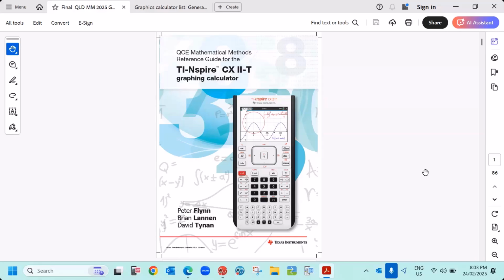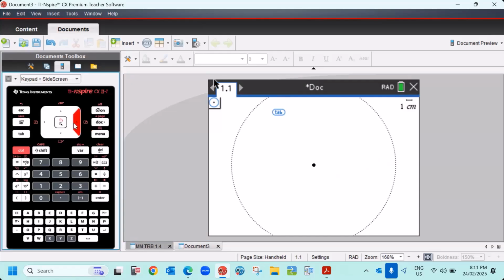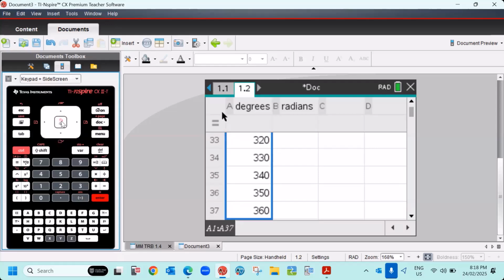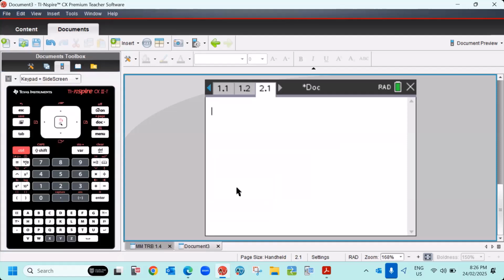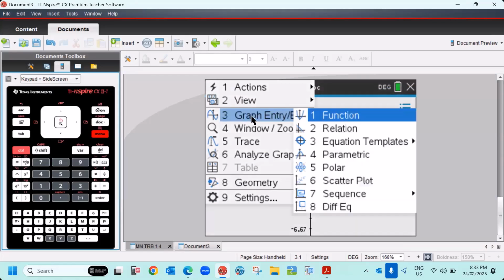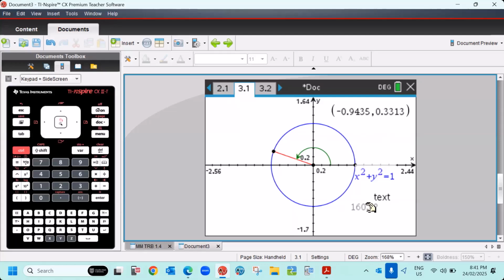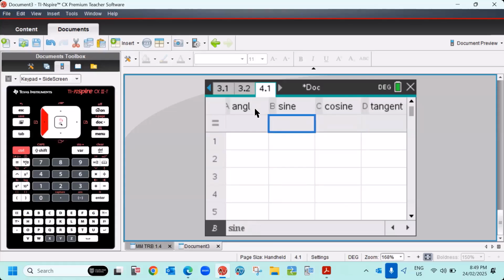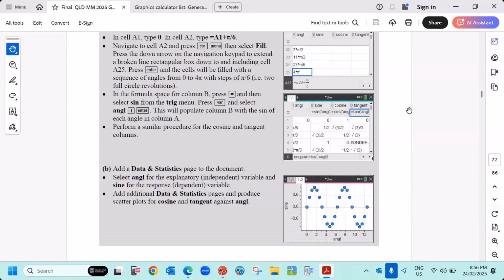Unit 1 - Topic 4: Trigonometric Functions | QCE Mathematical Methods | TI-Nspire CX II T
This webinar examines Mathematical Methods Unit 1 Topic 4 -Trigonometric Functions.

Examples demonstrated will include:

Comparing radian and degrees angle measurement
Converting angle measurements between degrees and radians
Defining trigonometric functions from a unit circle
Investigating periodicity of trigonometric functions

Download the complete resource book for the activities covered in this video